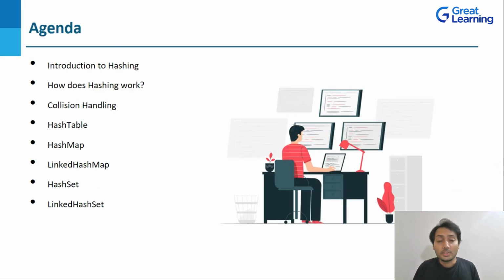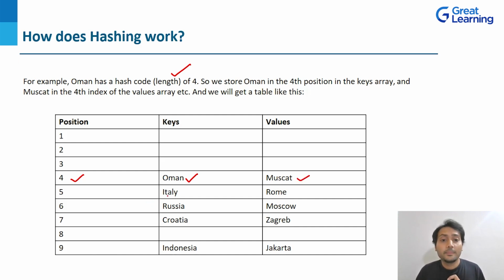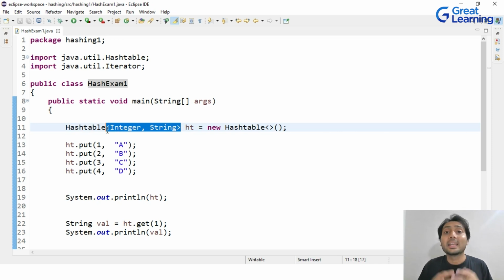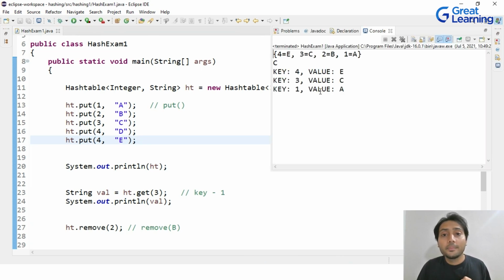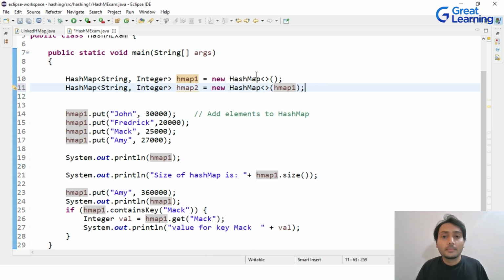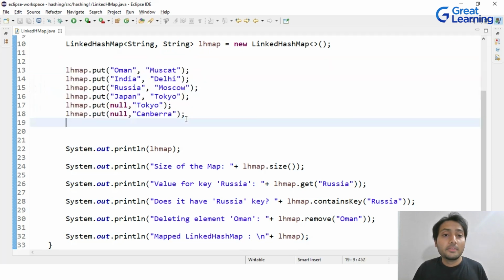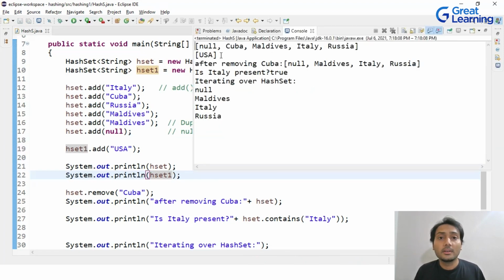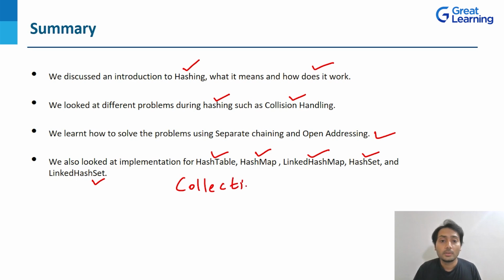Hashing In Java | Hashing Tutorial | Java HashMap Tutorial | Great Learning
Looking for a career upgrade & a better salary? We can help, Choose from our no 1 ranked top programmes. 25k+ career transitions with 400 + top corporate companies. Exclusive for working professionals

🔥 Get your free certificate of completion for the Hashing in Java course, Register Now

In this video, you will first understand the concept of Hashing in Java. You will also understand how intuitive these algorithms are and how we try to find the optimal solution using this technique. Some of the classic hashing problems are how to find the pair with a particular sum, find the subarray with a sum equal to ‘k’, etc. Then we will talk about a problem wherein you will first understand the problem statement and then its algorithm. You will also understand time and space complexity, post which you will have a complete understanding of the algorithm with every constraint and know why we are doing them. Finally, we will implement the algorithm using Java and understand what are the different questions that can be solved using the same algorithm. Also, we will look at other algorithms which work on the same technique.

00:01:06 - Agenda
00:01:57 - Introduction to Hashing
00:06:55 - How does Hashing work?
00:13:38 - Collision Handling
00:19:04 - HashTable
00:32:55 - HashMap
00:42:58 - LinkedHashMap
00:51:26 - HashSet
01:00:09 - LinkedHashSet
01:08:20 - Summary